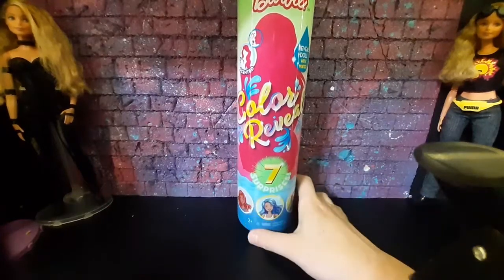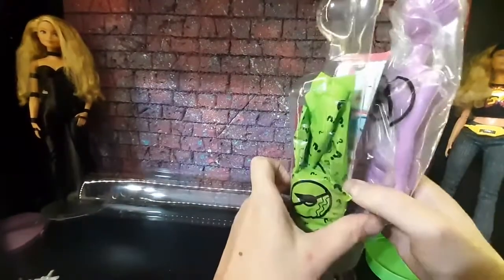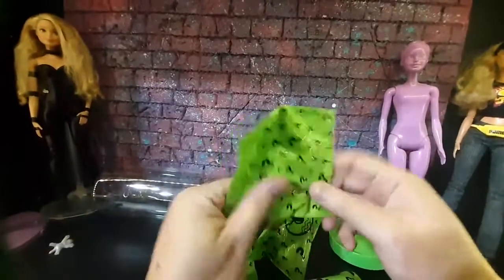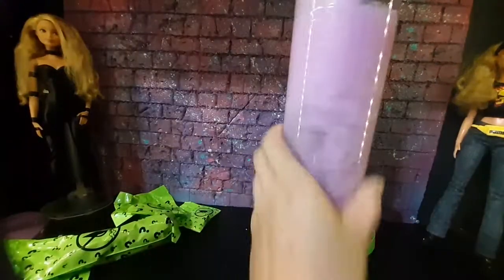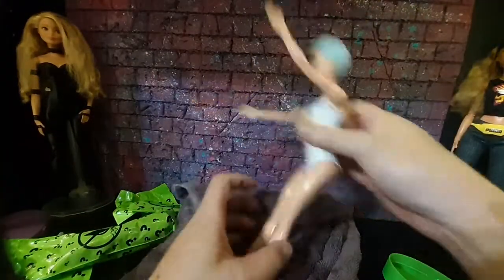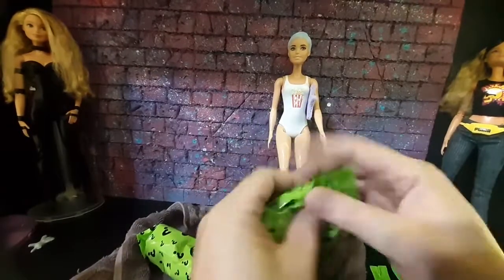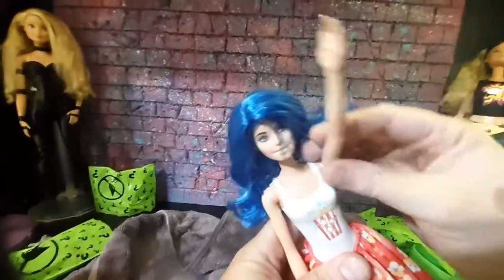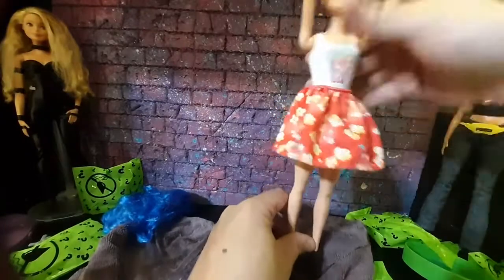The Toysmith Color Reveal Barbie lol unboxing MAGICAL NONSENSE